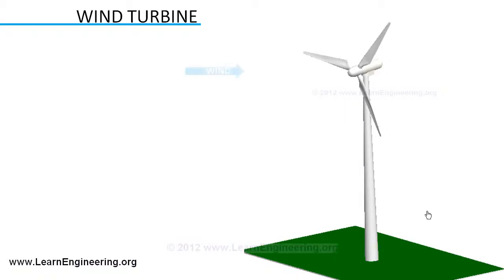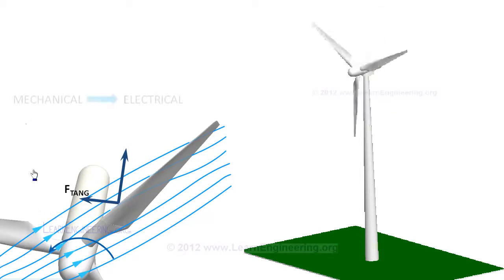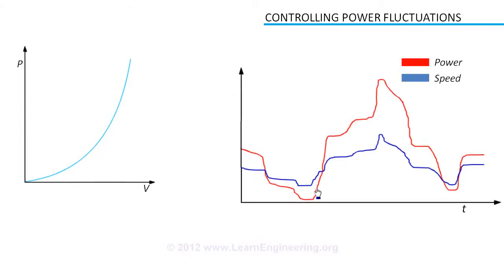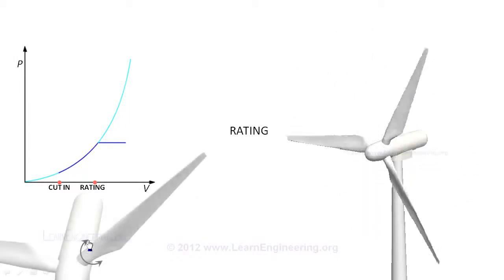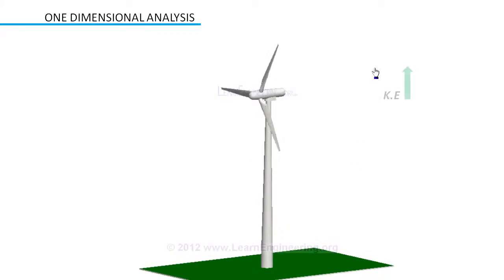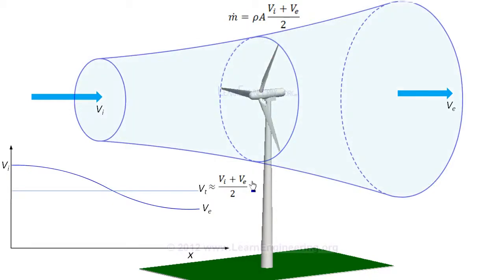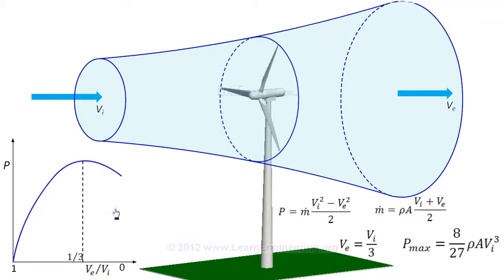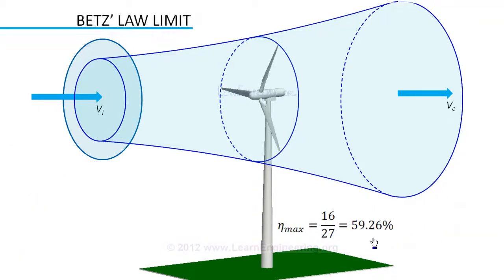How do Wind Turbines work